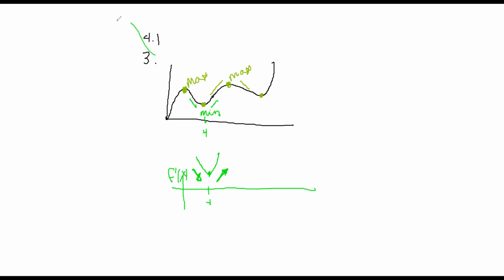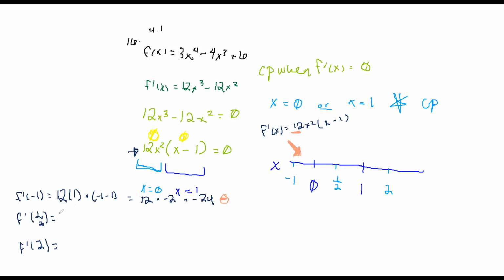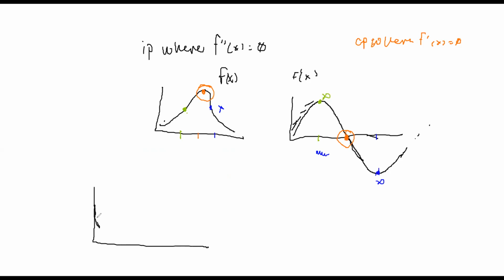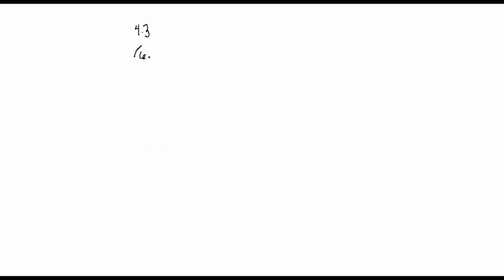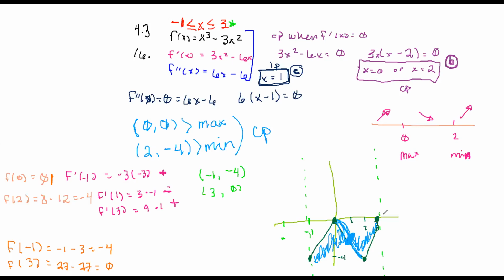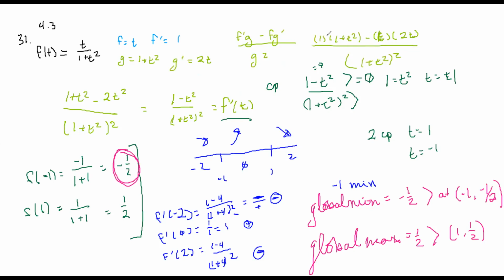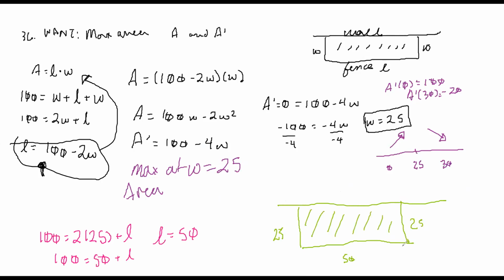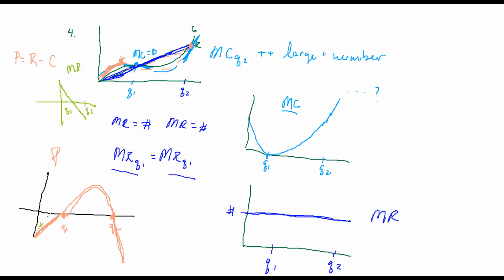Math 110 GSG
Covering the beginning of chapter 4!